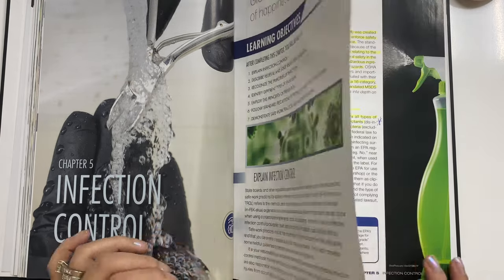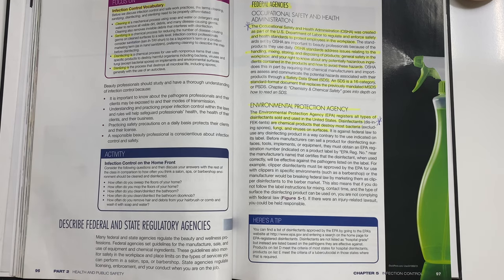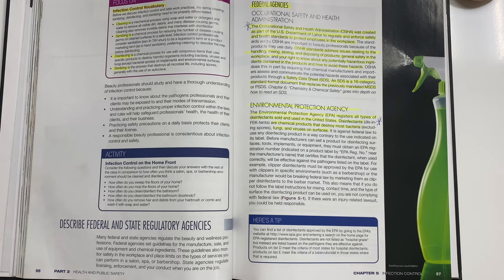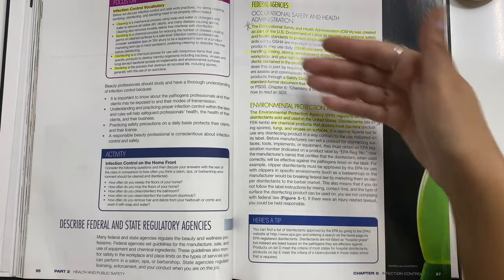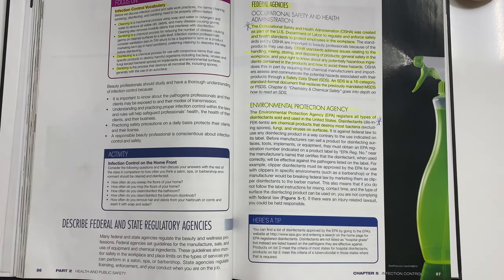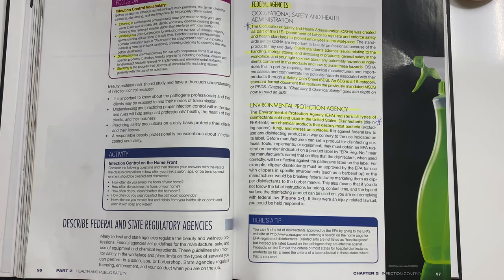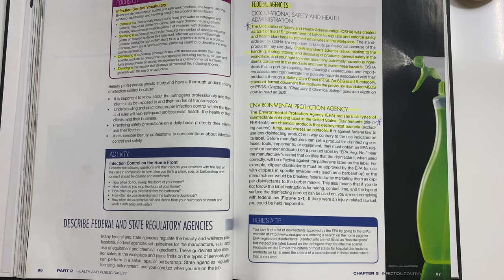Infection Control Ch 5 Review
**PLEASE READ FULLY

Purpose of the video is to help students review chapters in their text book to better prepare for State Board testing, by simply reading and going over some of the material, it’s not intended to replace any teaching from any Beauty College. Every instructor does things different, Keep in mind I am in the state of Texas, also keep in mind that when in school students are to follow guidelines and might be required to do things a bit different, I teach my students the text book because that is where the state board questions come from and the goal is for them to pass their board exams. I also teach them and go over real working situations they might come across in the salon or spa to get them prepared as new professionals in the beauty industry ❤️